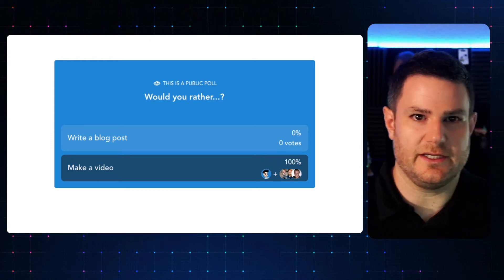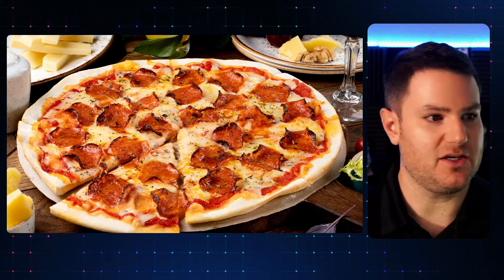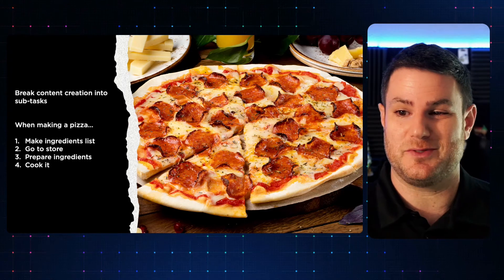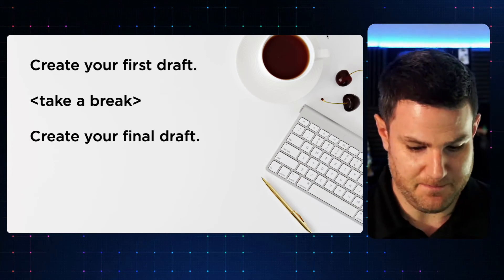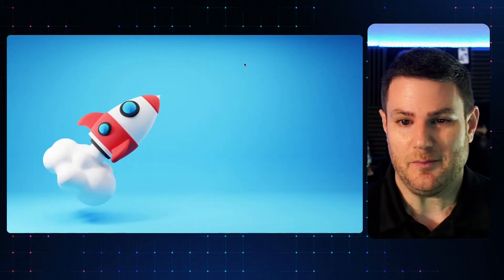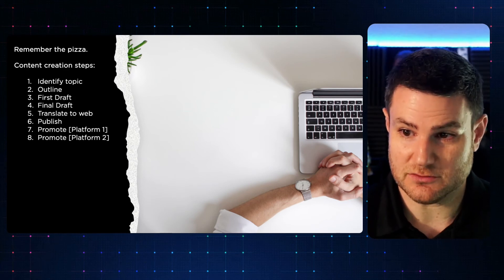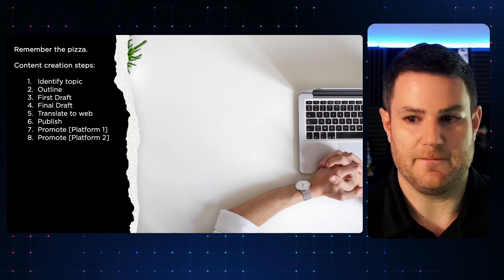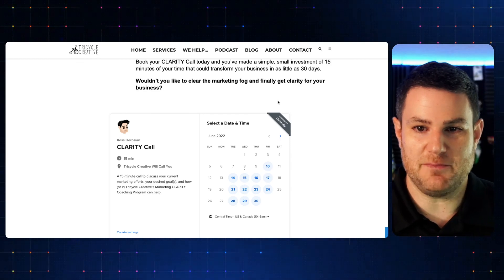Content Marketing Tips For Small Business | Simplify Your Blog + Video Creation Process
A lot of my clients seem to dread writing blog posts. The biggest reason? They try to just sit down and force the issue all at once. Instead, what I advise that solopreneurs and small business marketers do is to break down content creation (blogs and video) into smaller sub-tasks so that it's not so overwhelming. That's where my "4 P's of Content Creation" come in - PLAN, PRODUCE, PUBLISH, + PROMOTE. By breaking down blog posts, videos, and any other type of marketing content into these four parts, you can use your time and your creativity effectively.

00:00 Content Survey
01:07 Common Content Mistake
01:39 PLAN
06:30 PRODUCE
11:15 PUBLISH
12:28 PROMOTE
14:04 Content Creation Steps

👓 Join our Marketing CLARITY Community: Inside this free online community, I help solopreneurs and small business marketers who are struggling with their digital marketing by providing an online space where you can:

+ Improve your marketing skills
+ Increase your digital marketing knowledge
+ Expand your support network

Tricycle Creative delivers digital marketing solutions to creative business owners. We do this through our "three wheel" marketing approach:

1️⃣  Marketing Plans : if you fail to plan, you plan to fail. We help you create a marketing plan for your business.

2️⃣  Marketing Services : once you have a plan, we can help you with aspects of your digital marketing (such as SEO, video marketing, podcasting)

3️⃣  Marketing Coaching : invest in yourself and your business by growing your marketing know-how

So if there's something about your Marketing you want to improve or don't understand, schedule a free consultation and we'll see if we can help